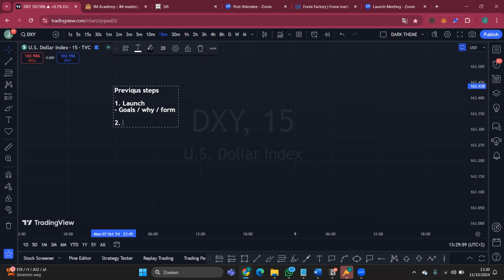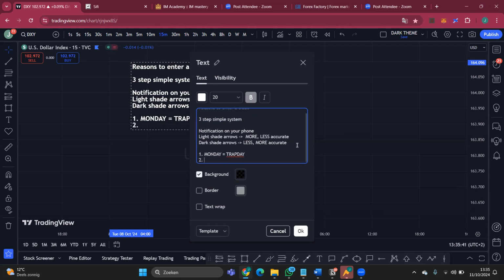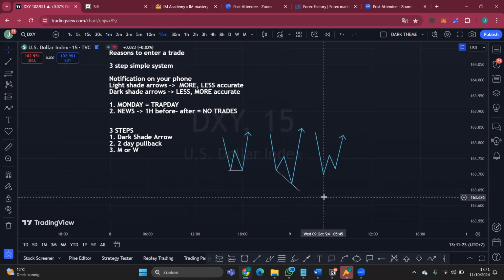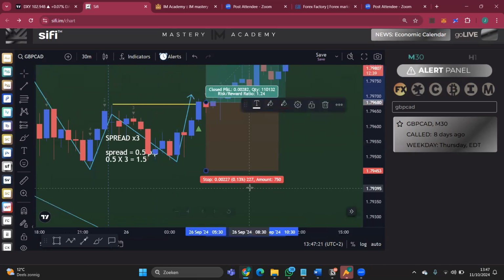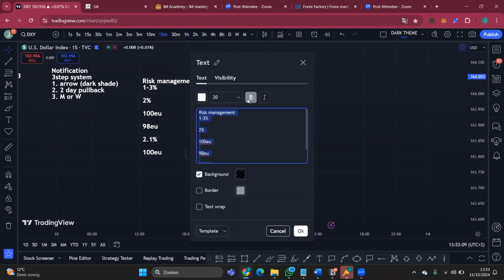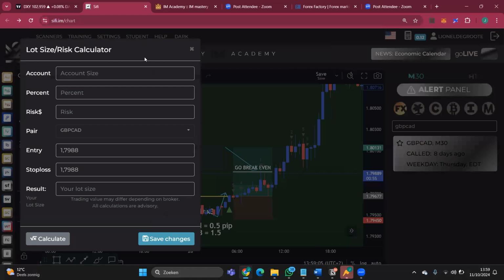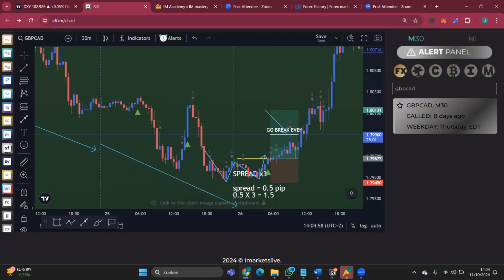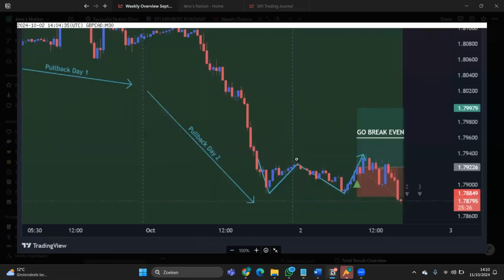SIFI English (FULL BREAKDOWN)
In this video you'll learn more about SIFI in 5 pilars:
1. SIFI The scanner & previous steps
2. SIFI Simple 3 Step Entry system
3. Stop loss - take profit & trade management
4. Risk management + calculator in the scanner
5. Trading journal